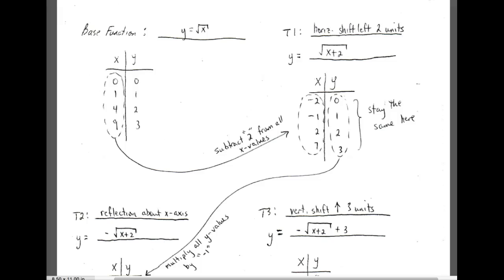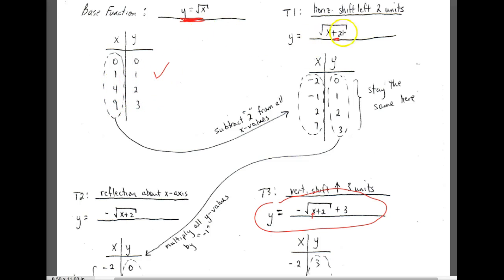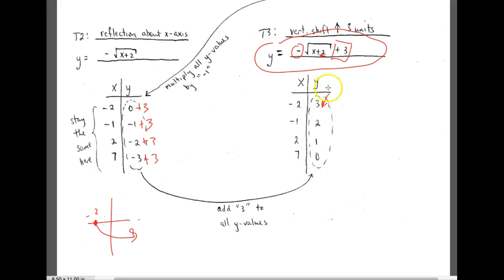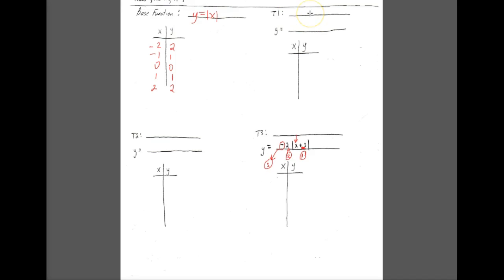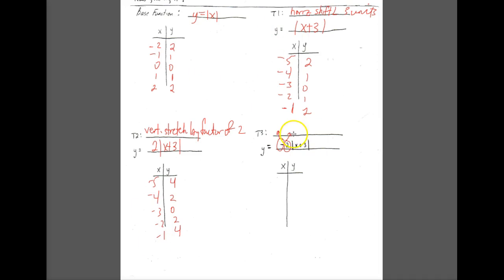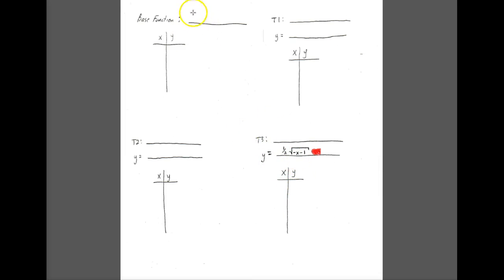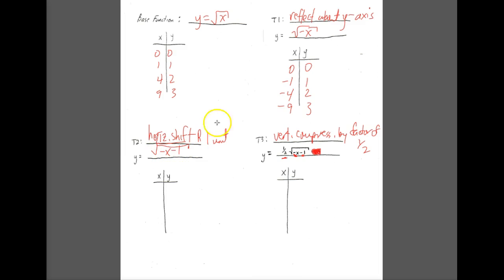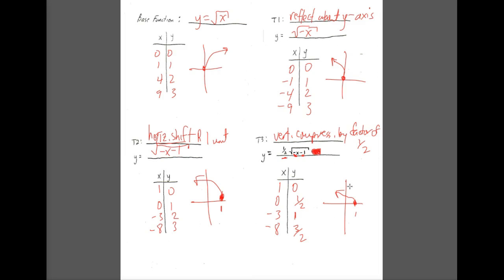Graphing Transformations/Translations - Part 2